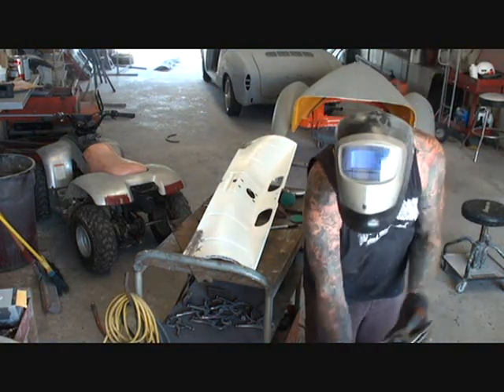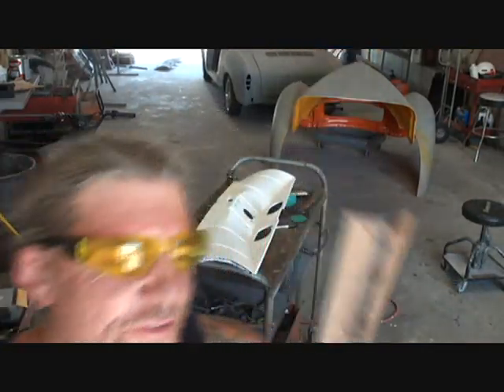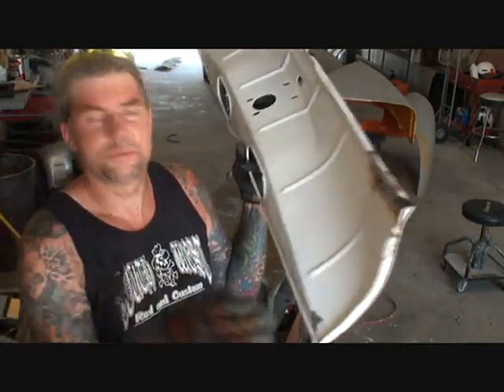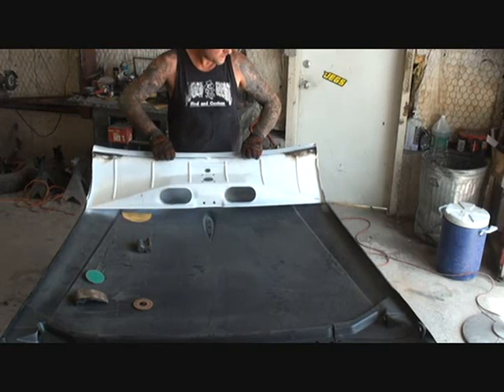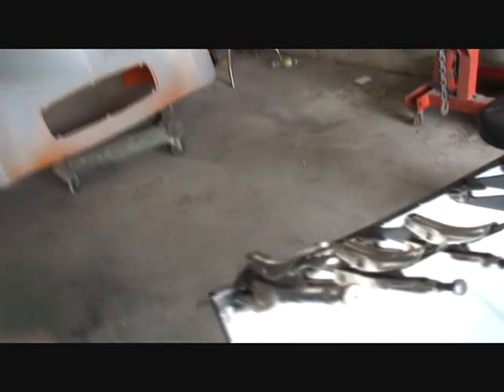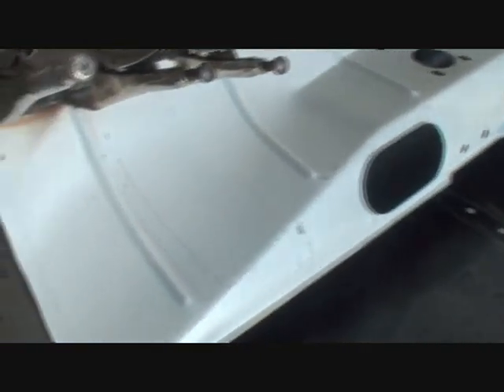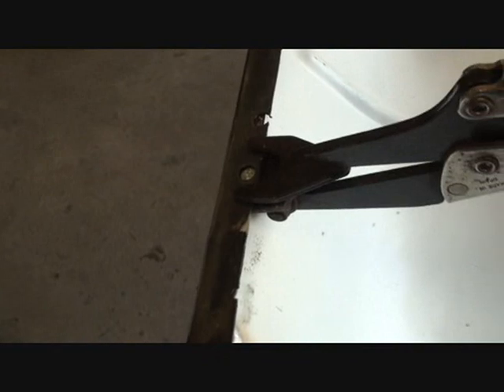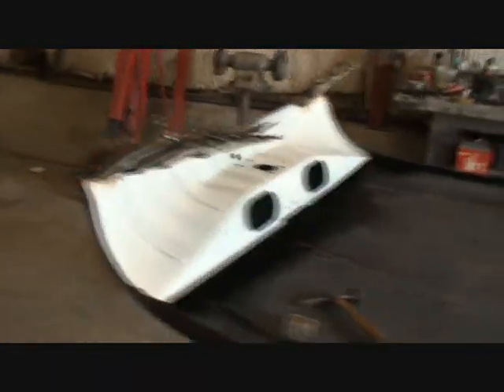1955 Buick Century-Automotive Restoration-Spot Welding With Copper Pliers